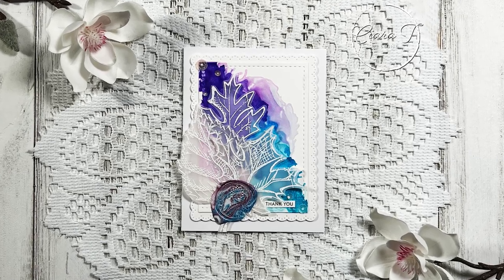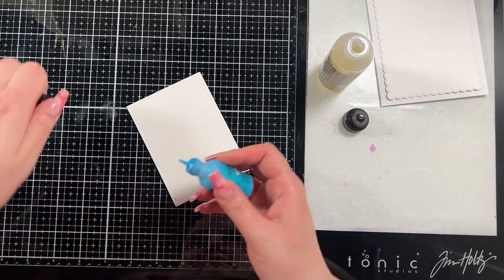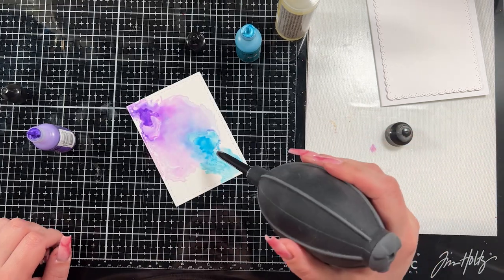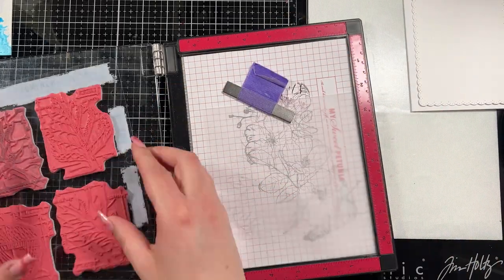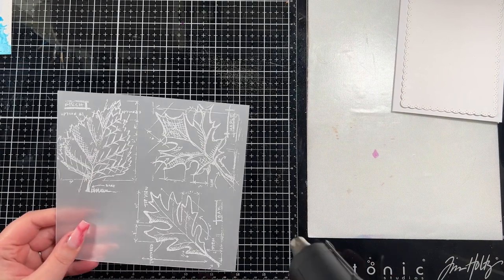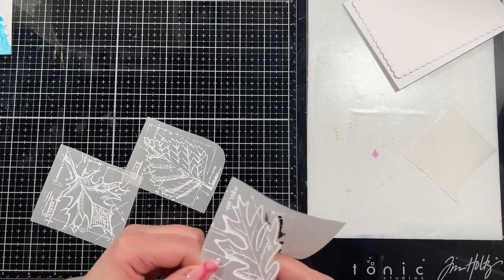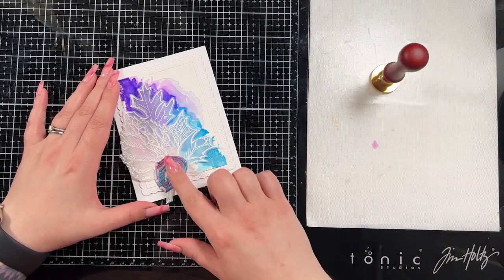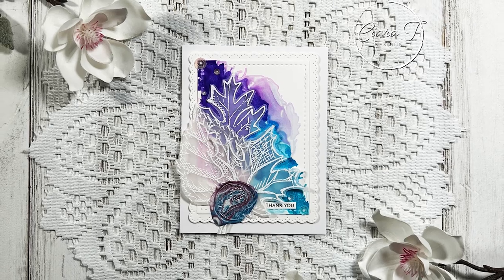Join Me For A Fun And Easy Alcohol Inked Autumn Leaves A2 Card Tutorial With A Wax Seal!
Send Mail Here :
Ciara Taylor
RPO Spruceland
Prince George, BC
V2M 7A5

Supplies

(Amazon CA)
(Amazon USA)

(Amazon CA)
(Amazon USA)

Amazon Wax Stamps Kit
(Amazon CA)
(Amazon USA)